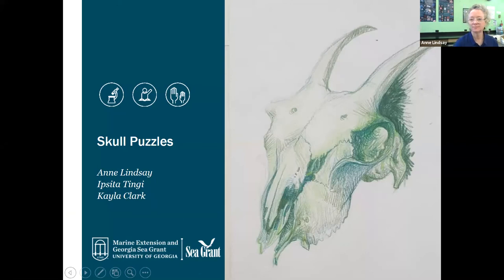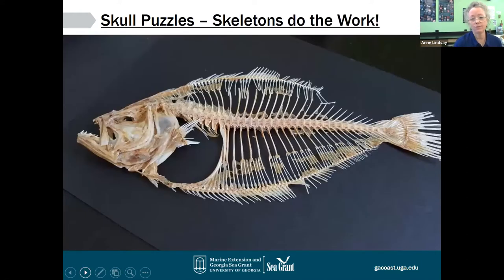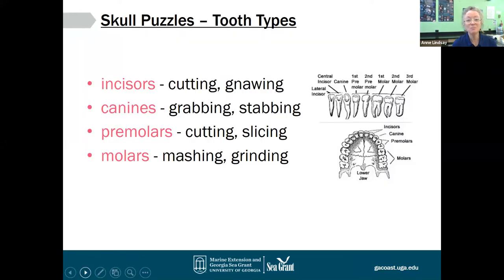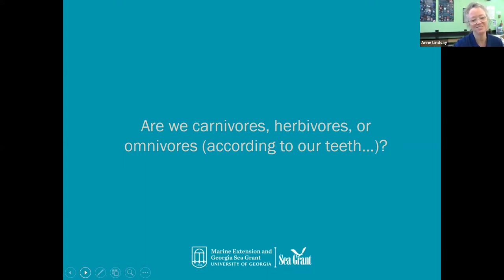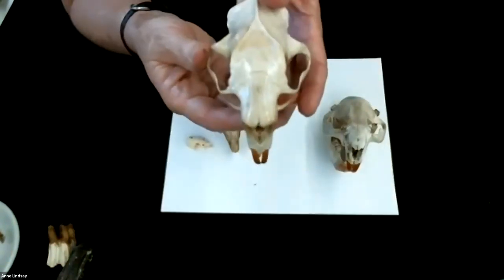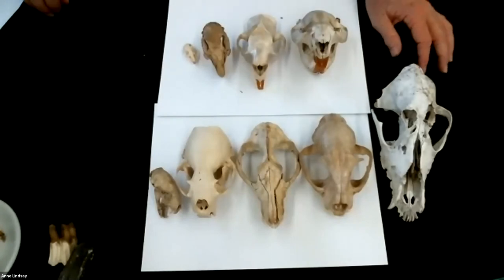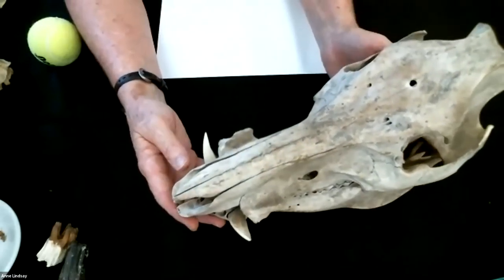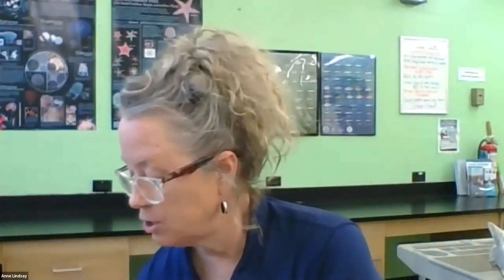Skull Puzzles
Put on your zoologist cap and join educator Anne Lindsay for some skull sleuthing. Learn about the form and function of various animal skulls and examine a variety of specimens from our teaching collection at the UGA Aquarium. Sharpen your ability to study natural objects that you might encounter during a walk through the woods while learning how to follow the clues that nature leaves us!